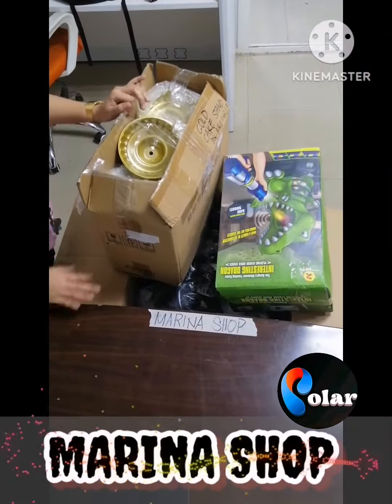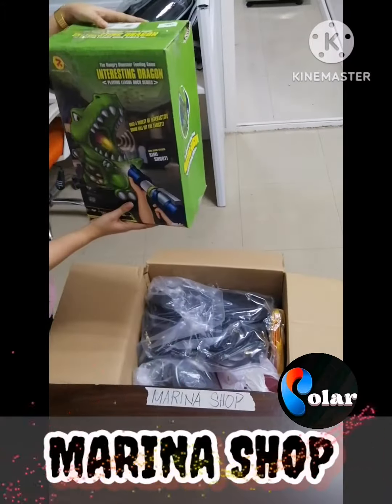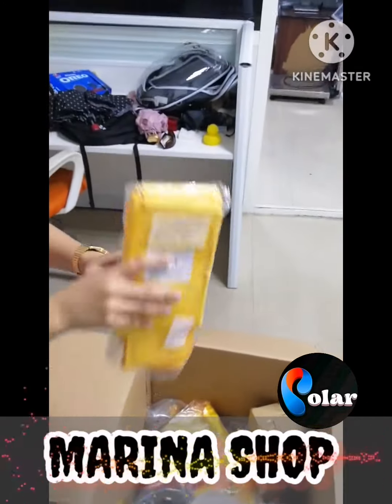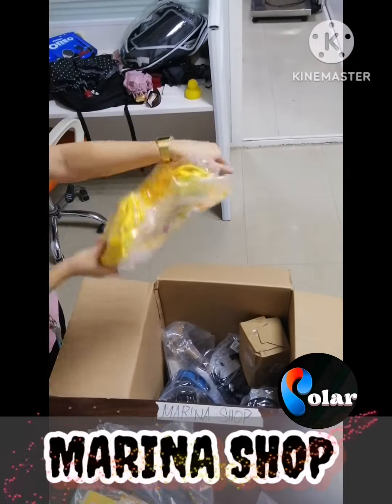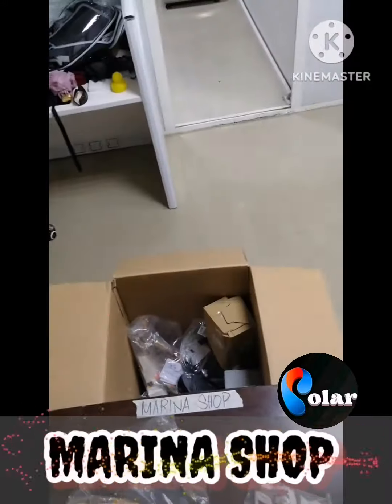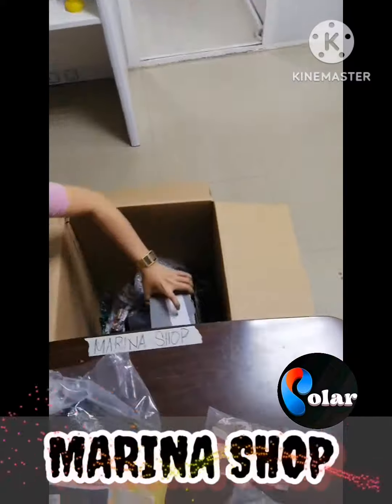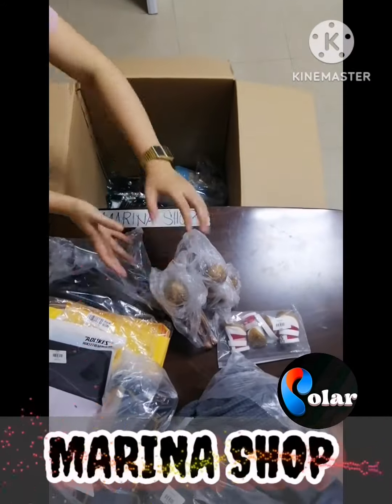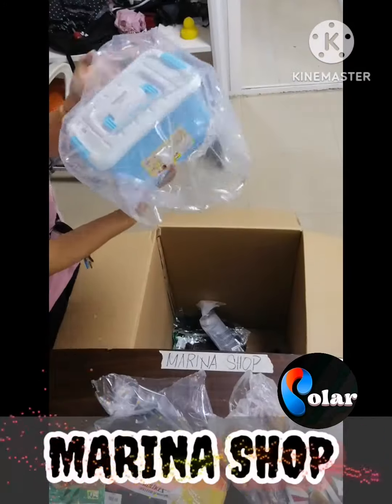SALE SALE ‼️ - MIXED ITEM😱😱📍MARINA BRANCH - MARINA Hotel & Apartments, Shop No. 2📞